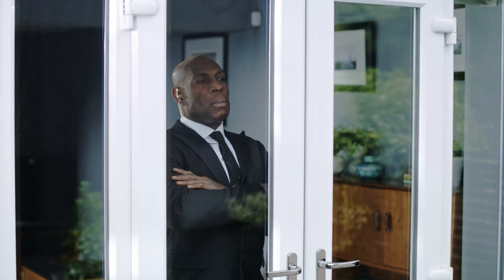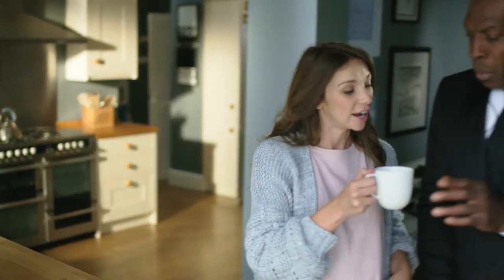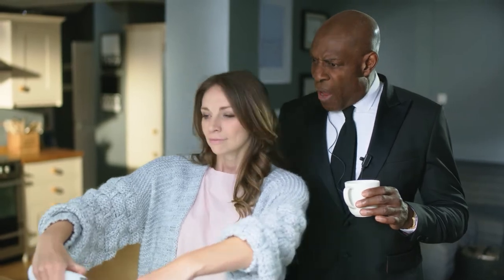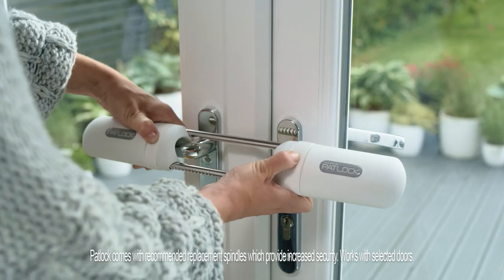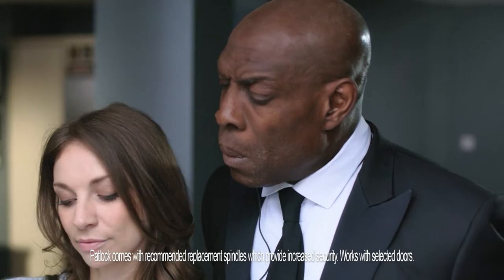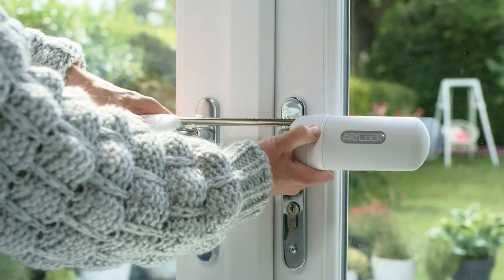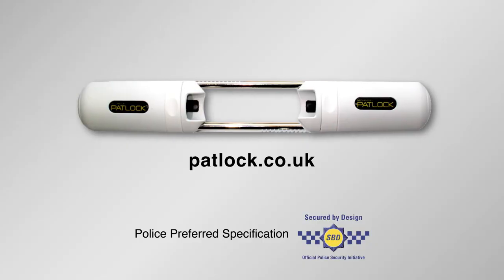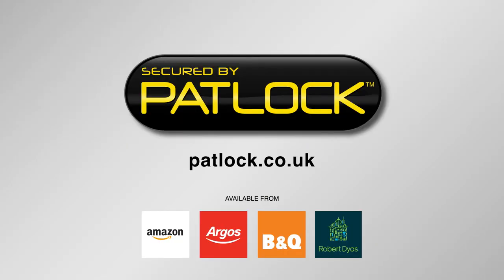PATLOCK - INSTANT FRENCH DOOR SECURITY MADE SIMPLE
Patlock is the home security product for French Doors and Conservatories, providing a visual deterrent to any would be intruders and instant peace of mind for home owners.

The patented design was developed in the UK to assist home owners in securing their property against burglars and the growing trend of lock snapping.

Patlock is easy to fit and works by holding the internal door handles secure, meaning the external handles cannot be operated. This ensures that the door mechanism remains in the locked position, even if the locks are snapped or removed.

In addition, each Patlock comes with a pair of tamper resist spindles to enhance the security that Patlock provides.